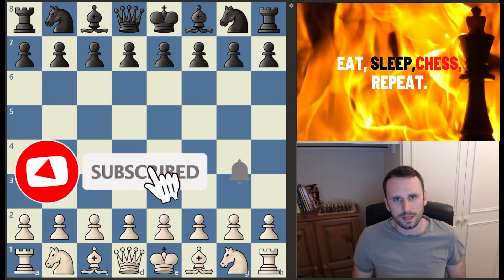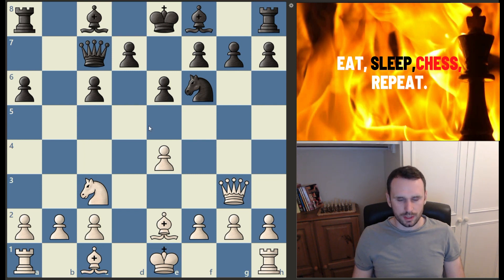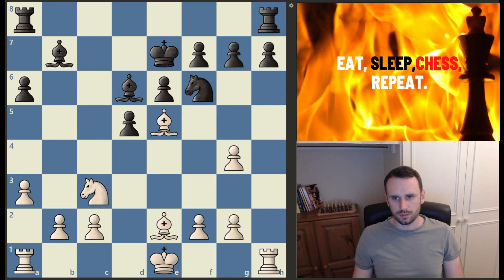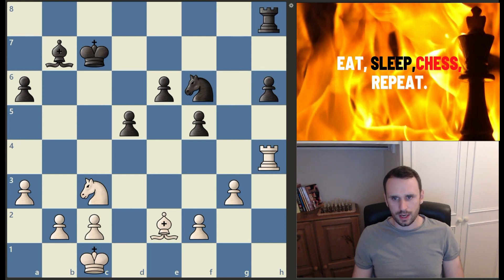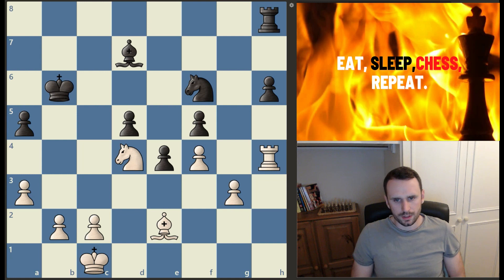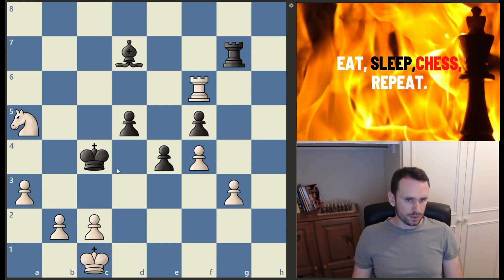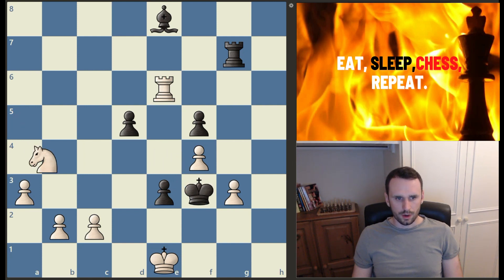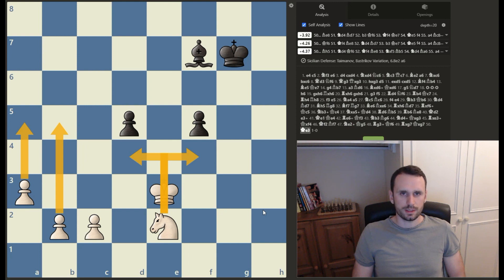Alireza Firouzja closes in on 2800!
Alireza Firouzja is closing in on 2800 fast and in this game we see why as yet again he destroys another strong 2600+ GM. Firouzja's incredibly strong positional chess combines in this game with his amazing tactical chess instinct, to once again outwit his opponent and walk away with the win. Firouzja's Sicilian defence destruction has been awesome to watch in this tournament and very instructive as well. As always we can learn lots from Firouzja's chess games and it remains very exciting to see whether Firouzja will cross 2800 and perhaps even be the next man to challenge Magnus Carlsen for the title of World Chess Champion.

If you only ever buy one chess book...make it this one!

HOW TO REASSESS YOUR CHESS by IM JEREMY SILMAN

My name's James Gardner and I've been playing and coaching chess in the UK for over 25 years. Through this channel I hope to reach many more people in order to help you improve your chess fast, so that you can win more games, improve your rating, and start having more fun at the board!